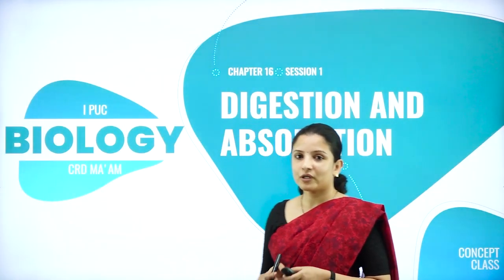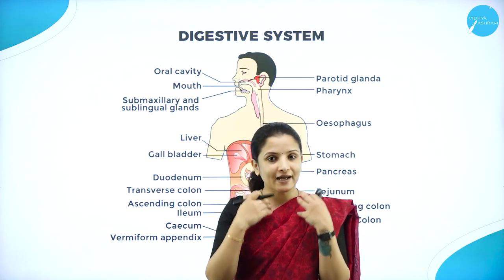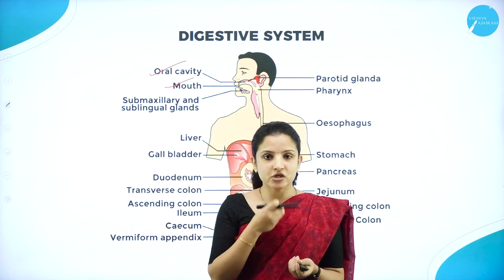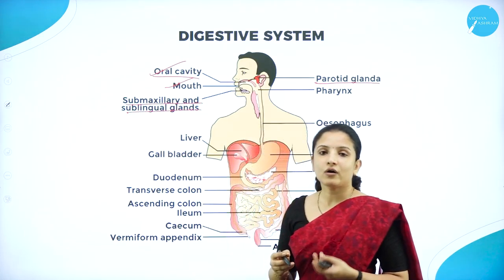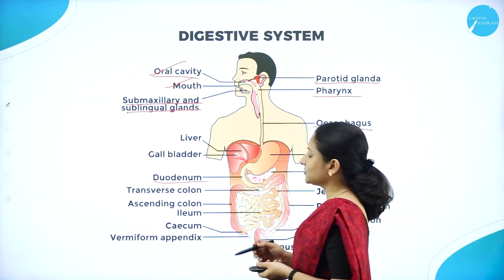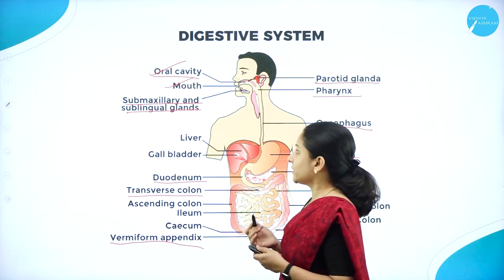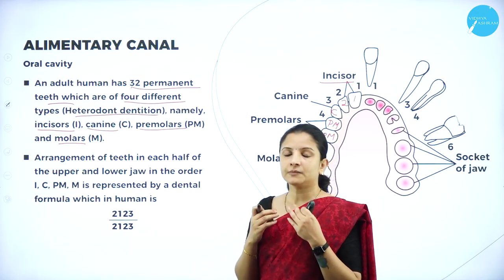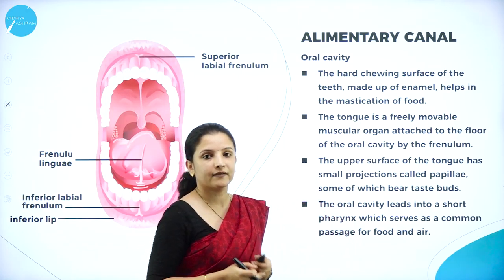DAY 86 | BIOLOGY | I PUC | DIGESTION AND ABSORPTION | L1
Class : I PUC
Stream : SCIENCE
Subject : BIOLOGY
Chapter Name : DIGESTION AND ABSORPTION
Lecture : 1